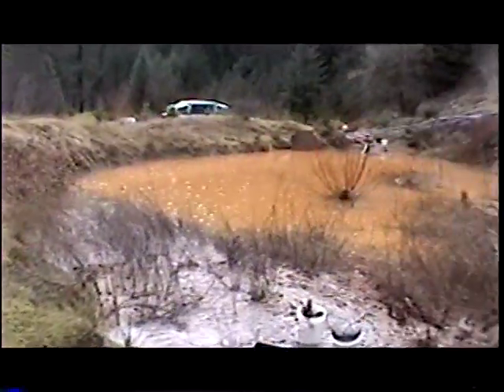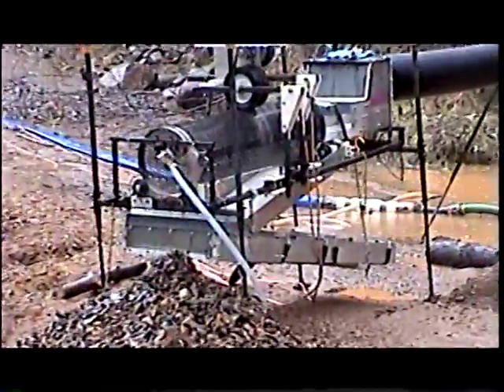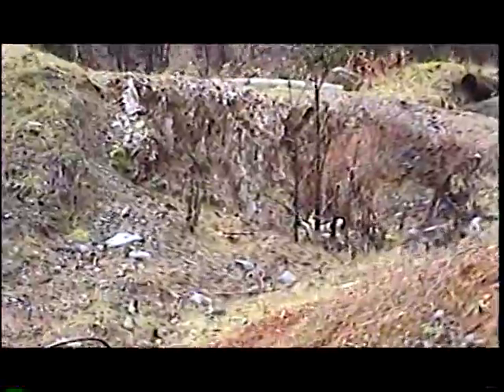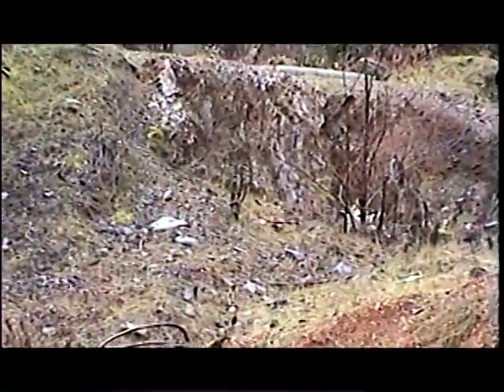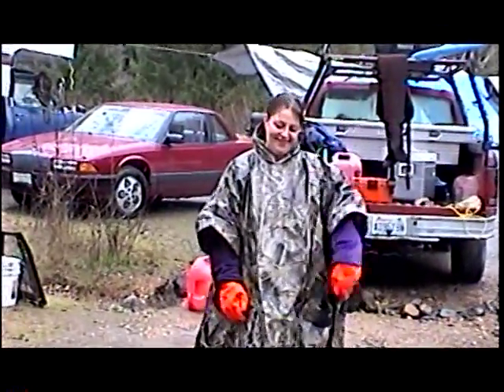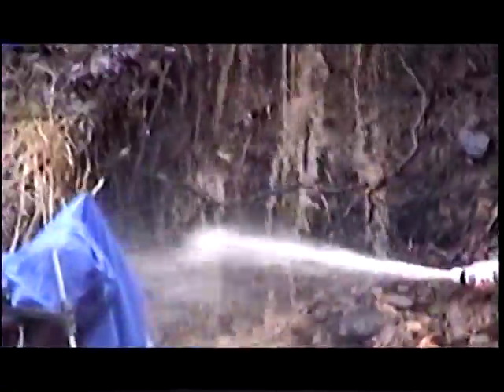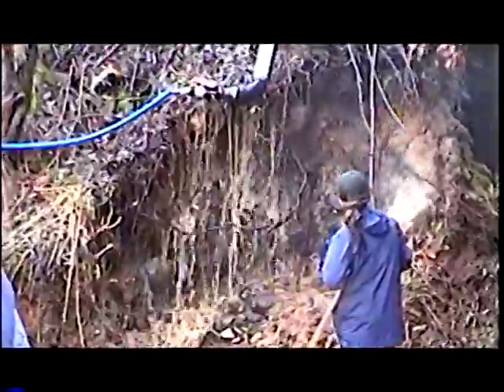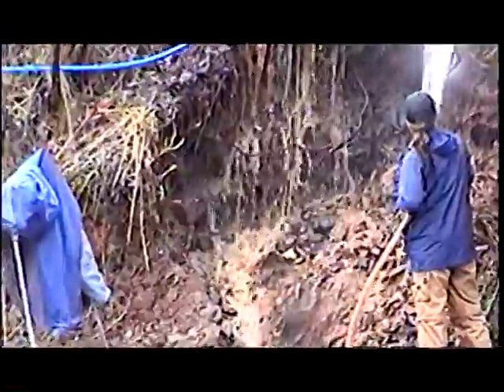Girls Mining Winterfest 2006 Vortxrex Dryland Dredge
Mining in Southern Oregon Winterfest 2006 Ancient river channel near Galice Oregon. Several small nuggets found. Anne got her very first nugget